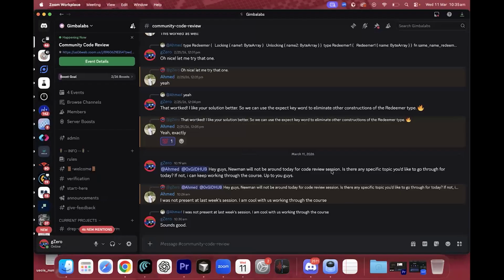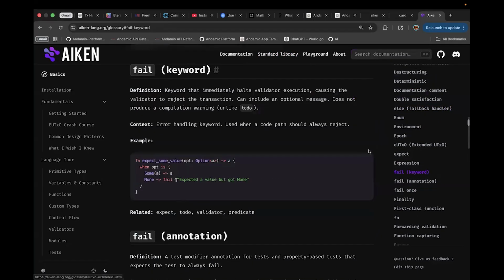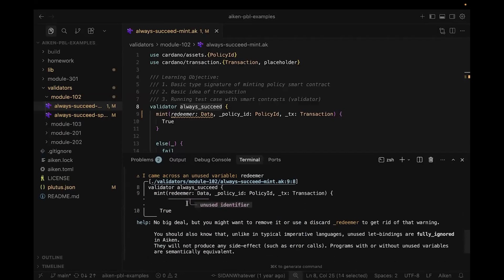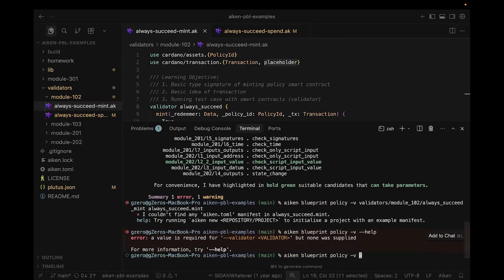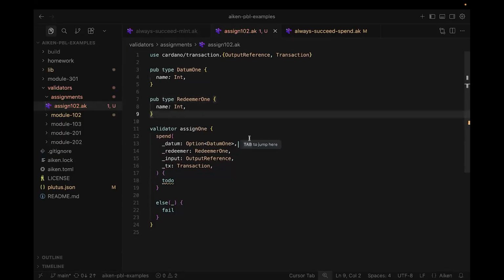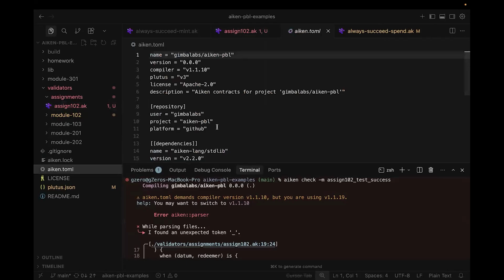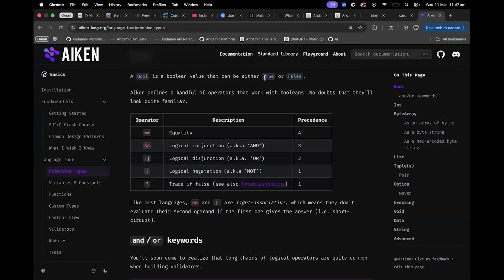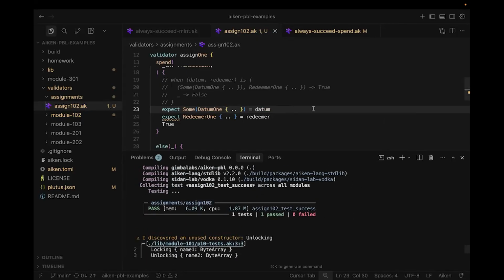Community Code Review Mar 11th, 2026 (Aiken PBL Module 102.3 & Assignment)